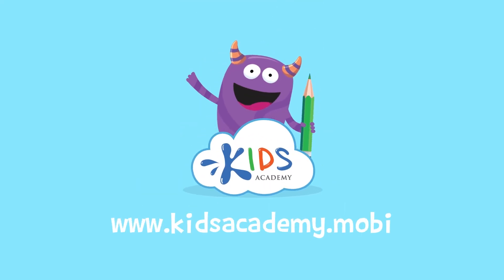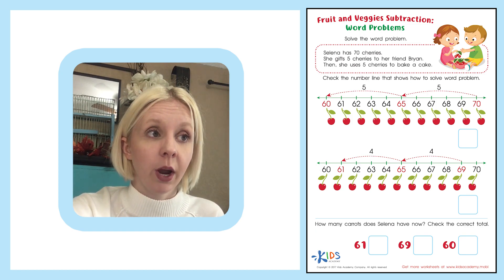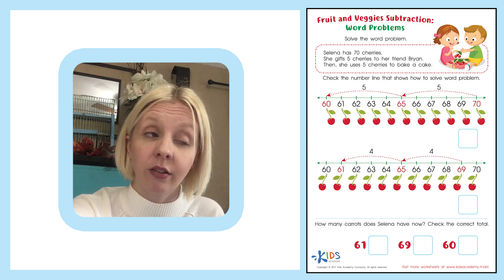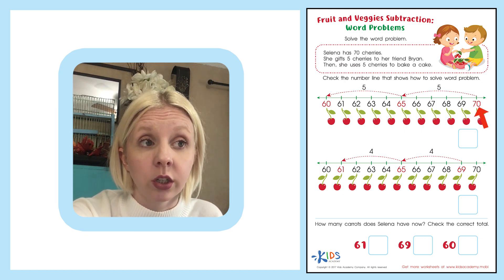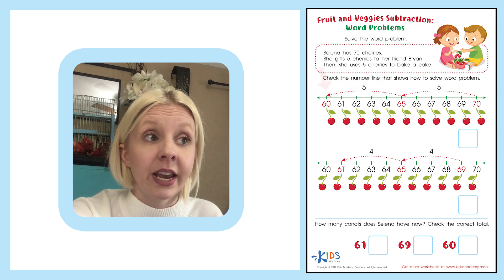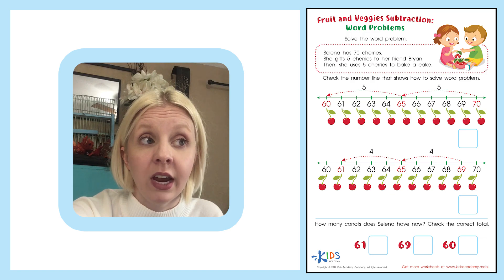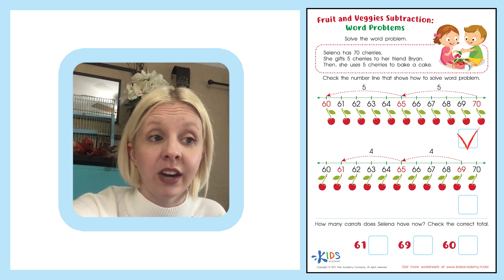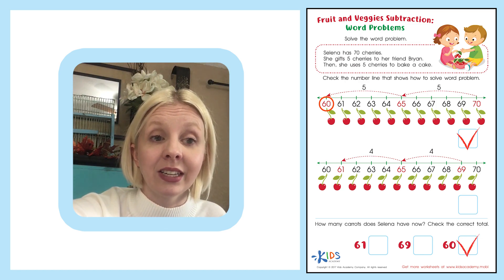Subtraction Word Problems for Kids - Grade 2 | Kids Academy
In this video, you will see how to solve subtraction word problems for 2nd-graders.

If your child struggles with subtraction word problems, allow our teacher to make it easier with this quick video tutorial from Kids Academy! An expert educator will walk your child through a tricky word problem, clearing up any confusion along the way.

While watching the video, your child will learn:

 - To use a number line as a strategy to solve word problems
 - To compare two possible answers and choose the correct one

Your child will watch while our teacher breaks down the word problem, clarifies any misunderstanding of the wording, and directs your child’s attention to the correct answer after analyzing the two number lines on the worksheet. After completion, test your child’s mastery allowing him or her to work on a similar problem independently!